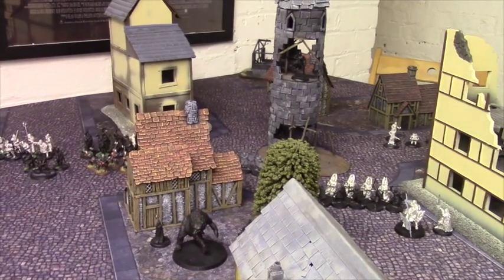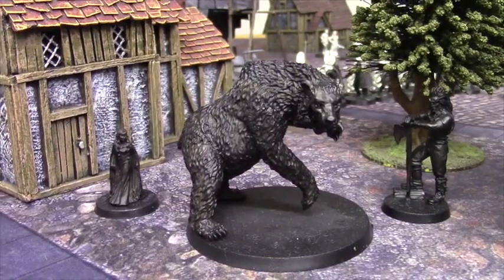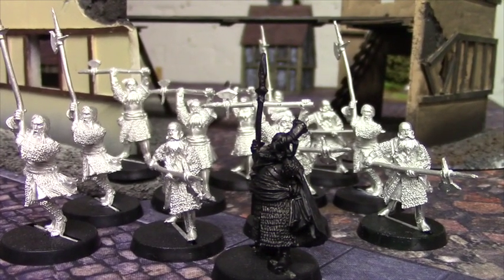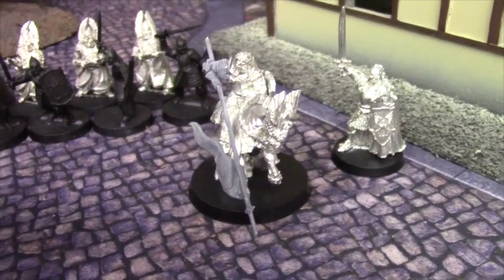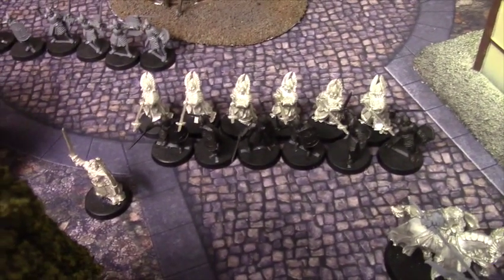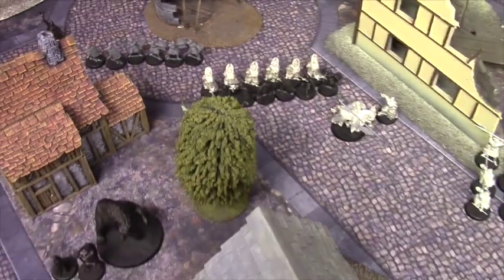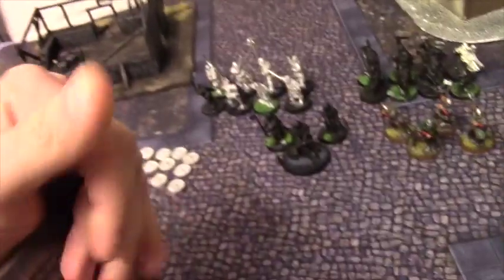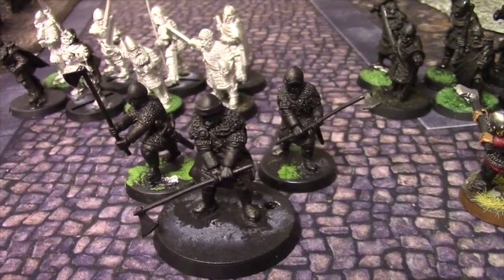GBHL James' Hobby VLOG #32 *Holiday Hobbying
GBHL James is back with a hobby vlog! Showing off an array of SBG, SAGA and Guild Ball minis assembled over Christmas.